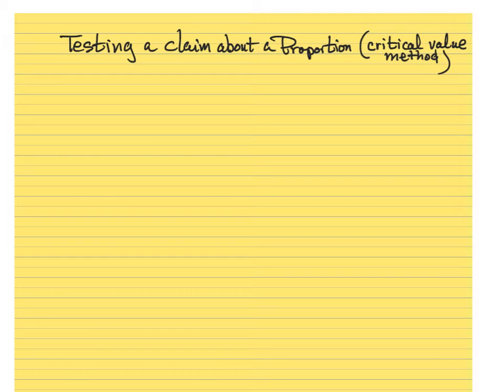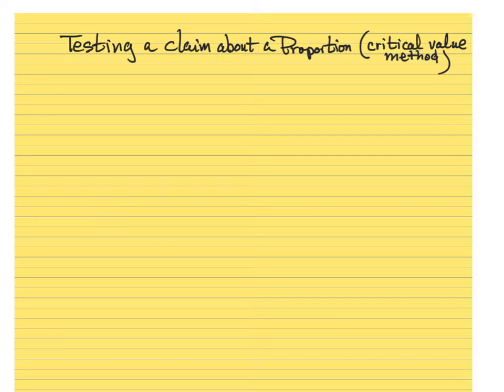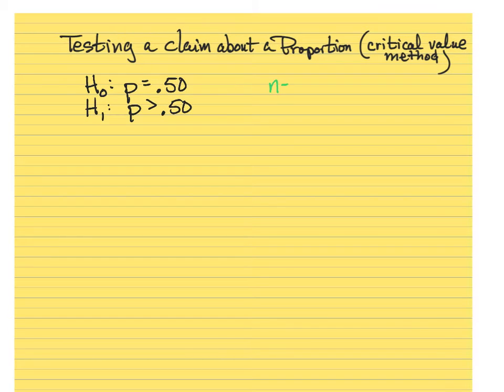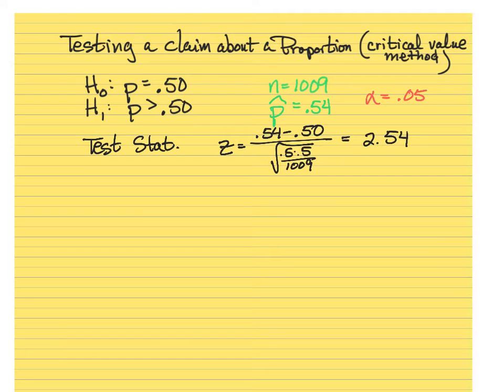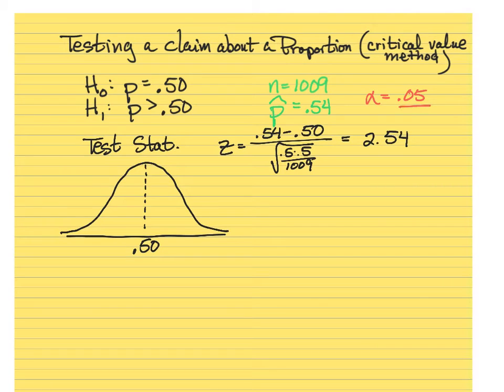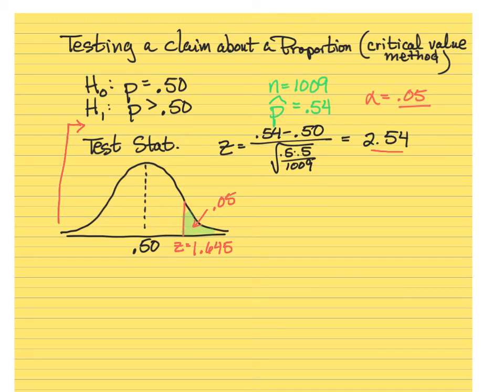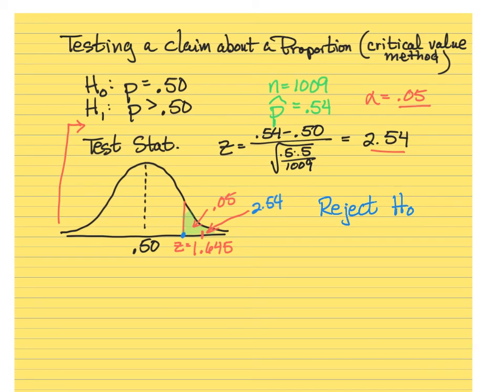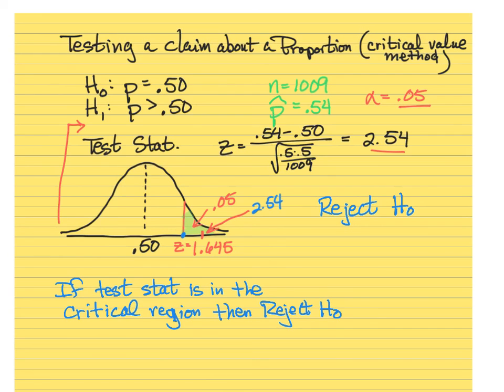1045 82 Testing a claim about a proportion critical value approach